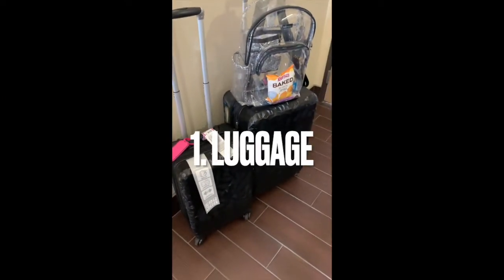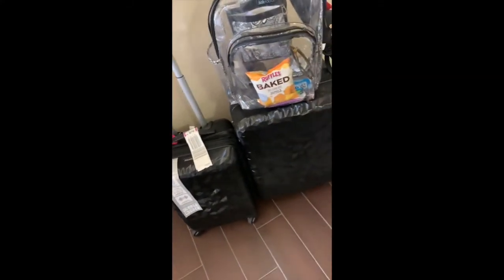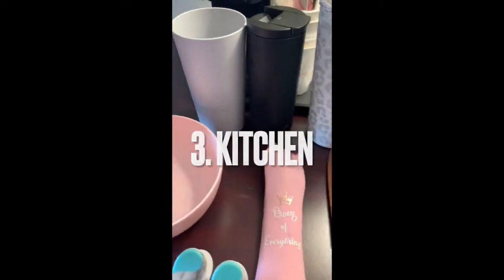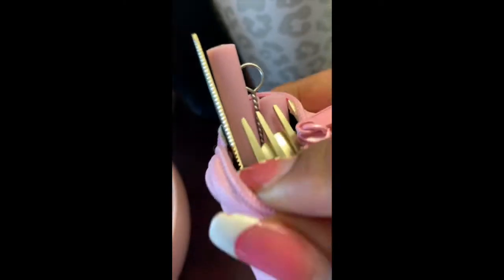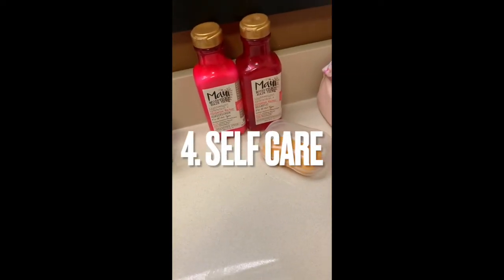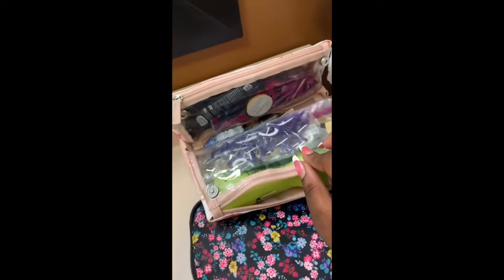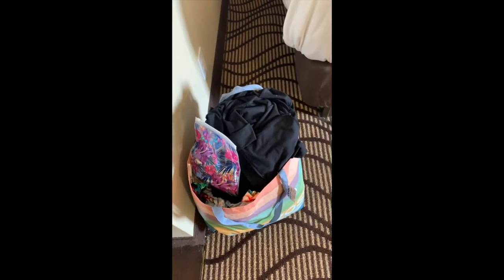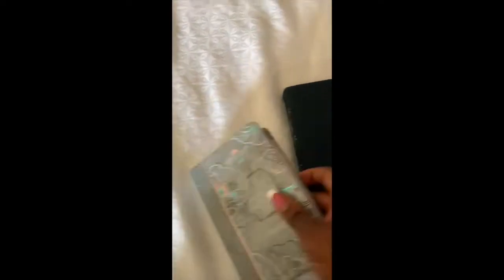Travel Nurse Essentials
Links
Work Bag
My luggage
Gold utensil
Air fryer
Mini Notebook
Apple Watch
My Camera
Hair Kit